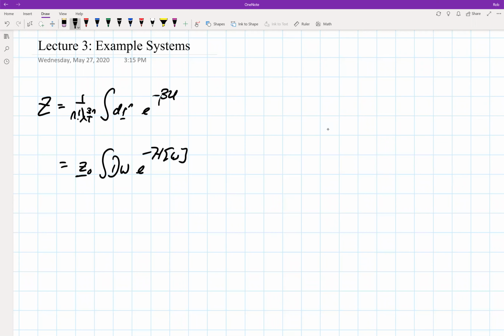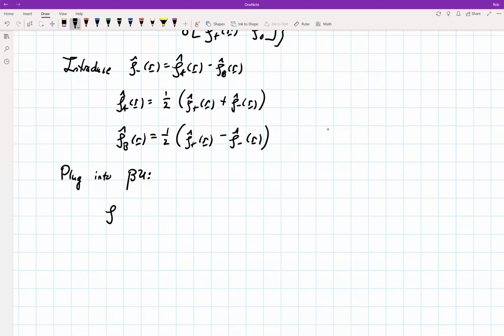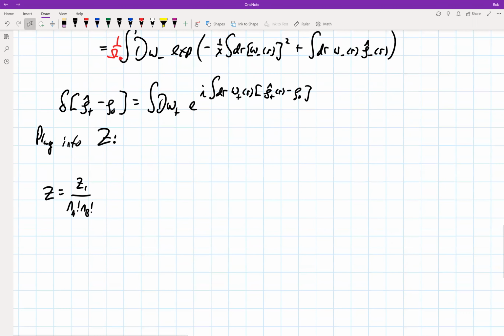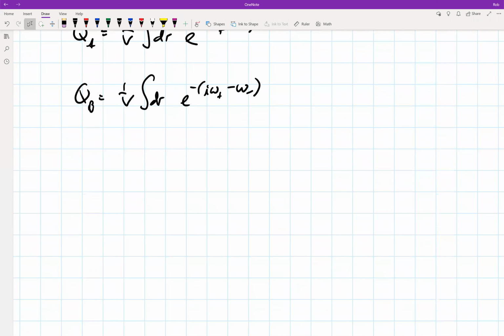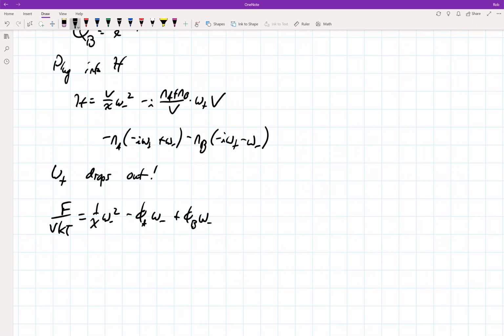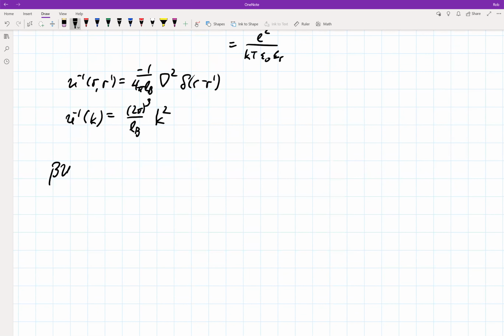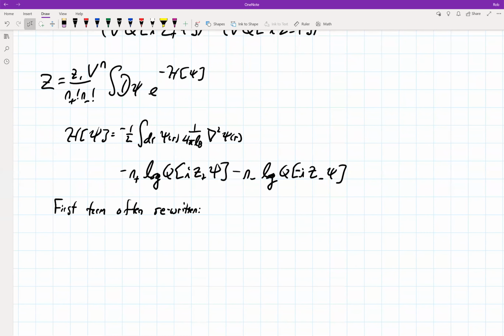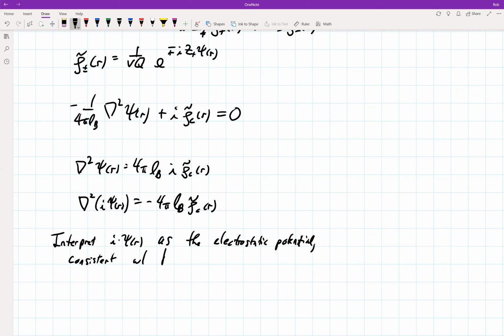Lecture 3 Example simple fluid theories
In this lecture we work through the mean-field solution for a couple of simple fluids: regular solution theory and the Poisson-Boltzmann equation.